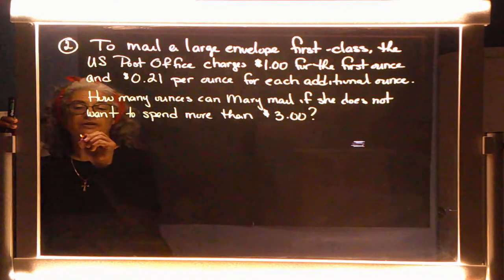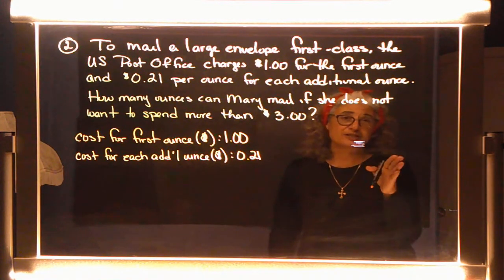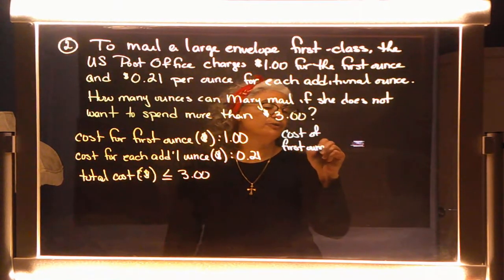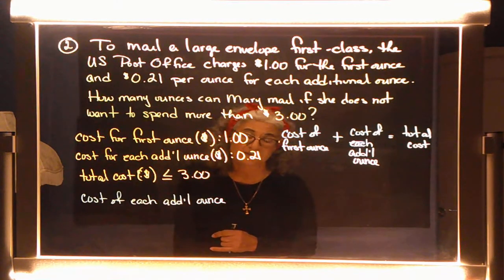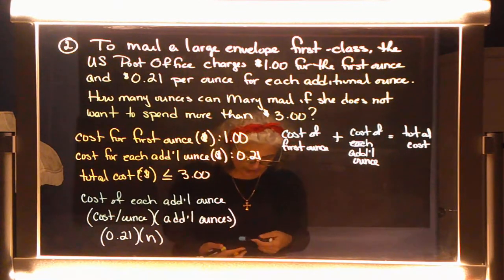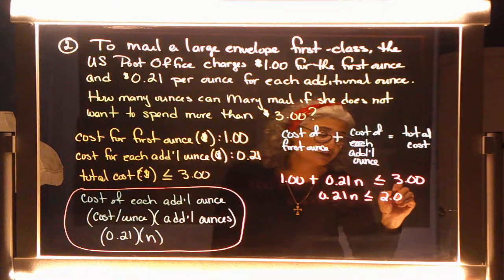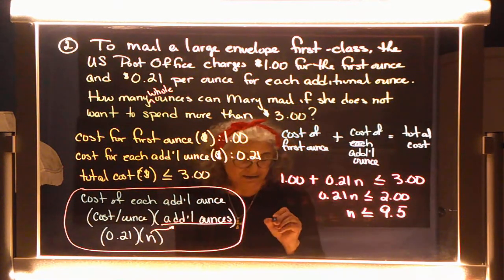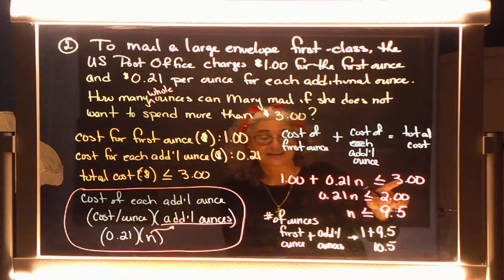Intermediate Algebra I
Linear Inequalities Problem Solving
Postage